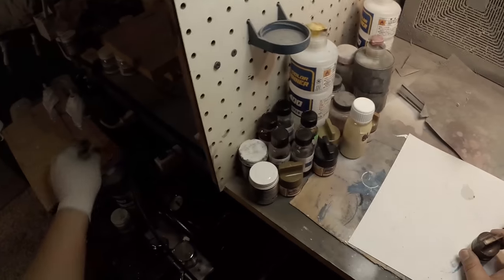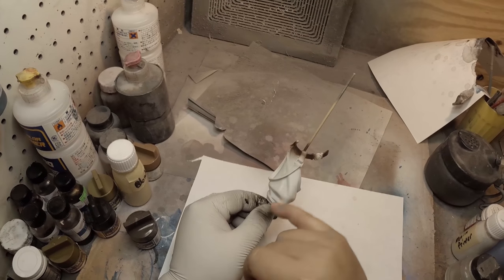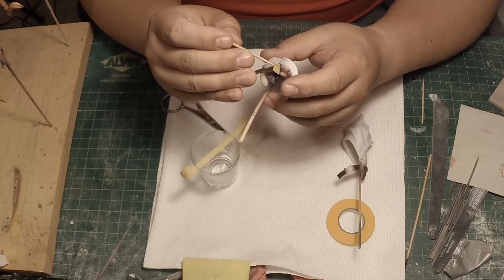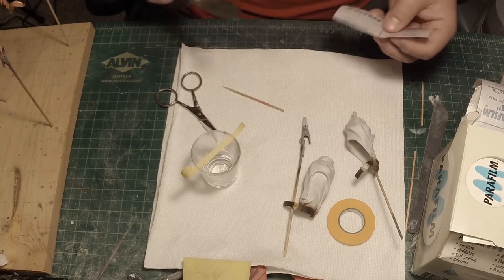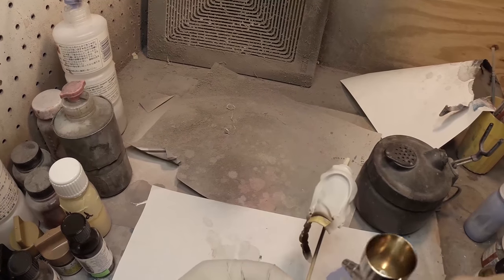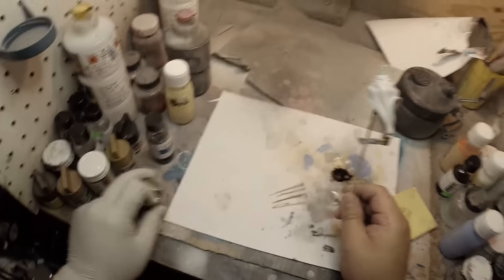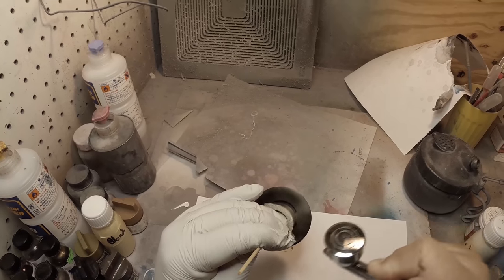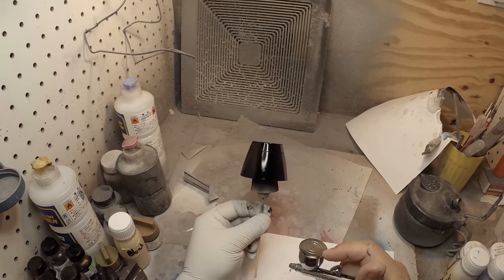Anime Resin Figure: Paint, Mask, Paint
This video will show the process for painting, masking, then more painting.  There are shading techniques with the airbrush.  There are uses of metallic paints.  And there are uses of the candy paint technique.